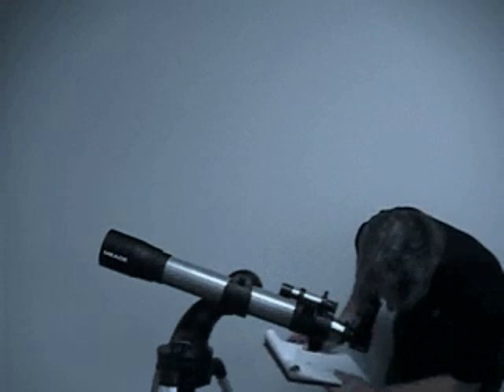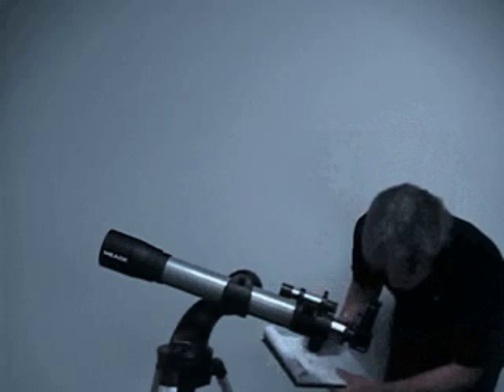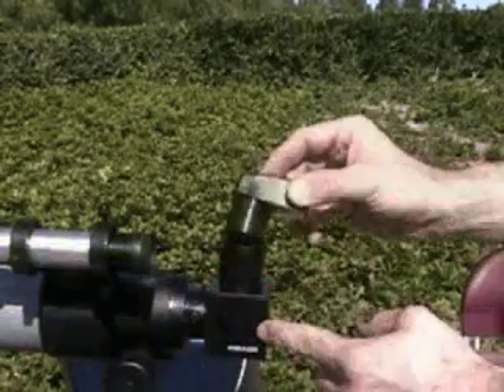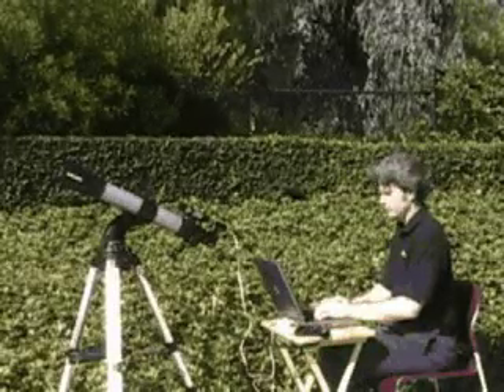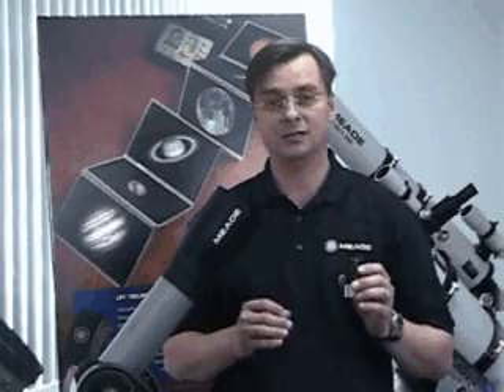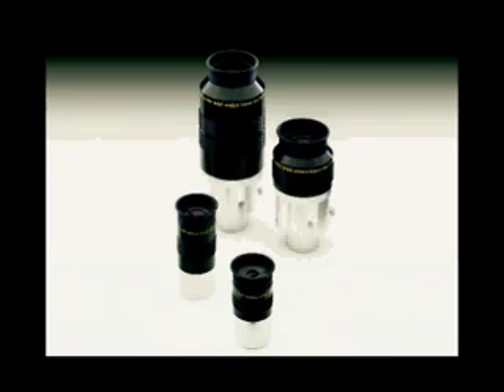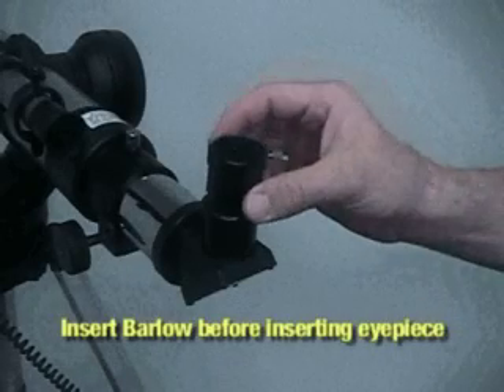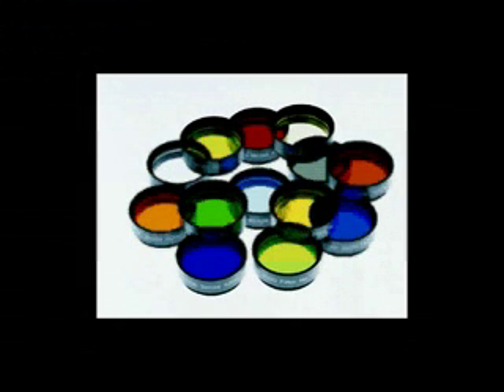Meade Instruments - How to Use Your Telescope Part 14/22